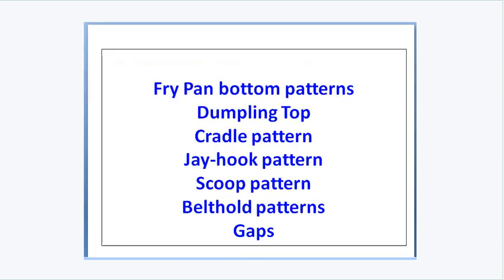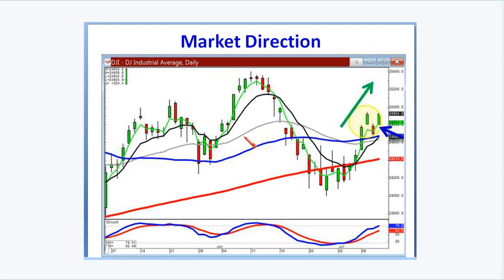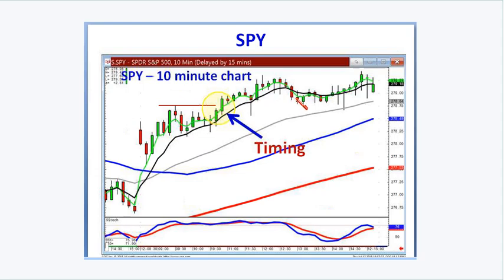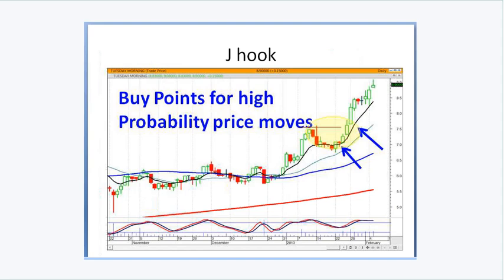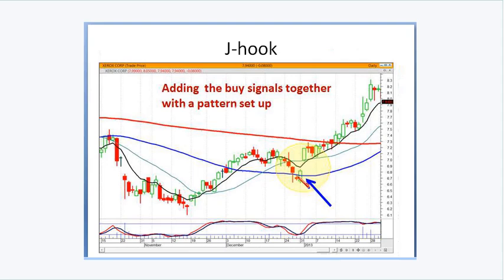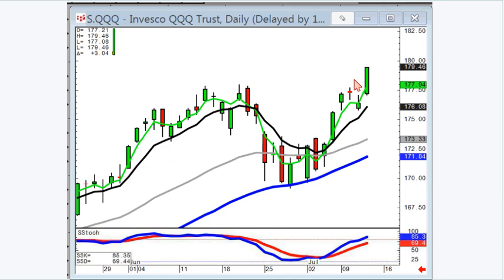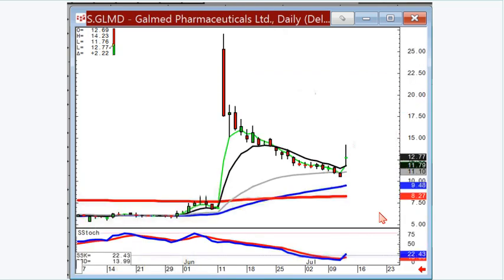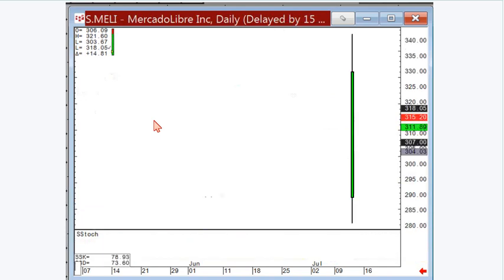Online Workshop with Dan Cook from NADEX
TRAINING VIDEO: IN CASE YOU MISSED IT!
“Trading the Left/Right Combo with Nadex Options”
What will be covered:
Introduction to Nadex Options
Applying the Left/Right Combo analysis to the Nadex charts
Potential trade opportunities and example trades